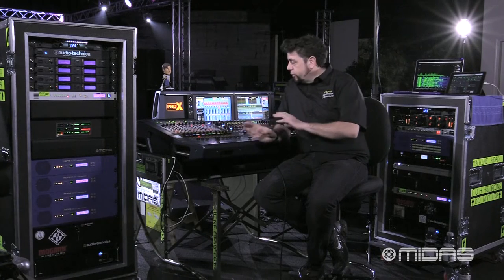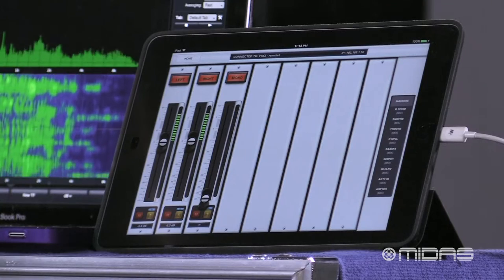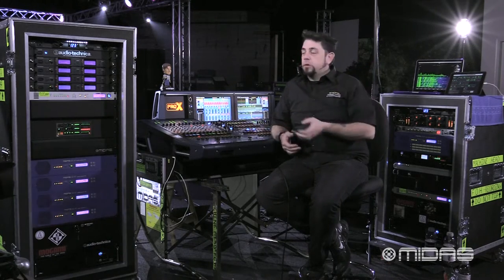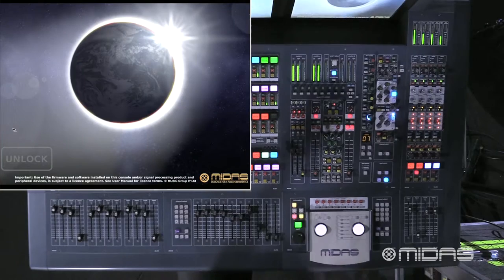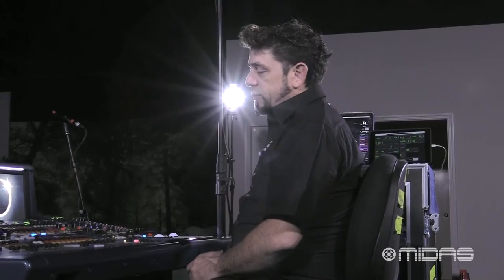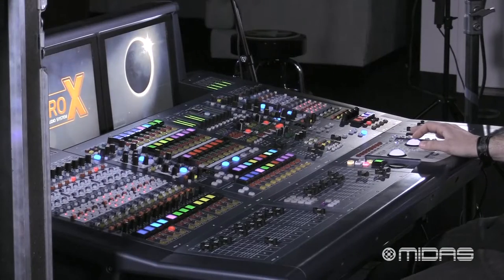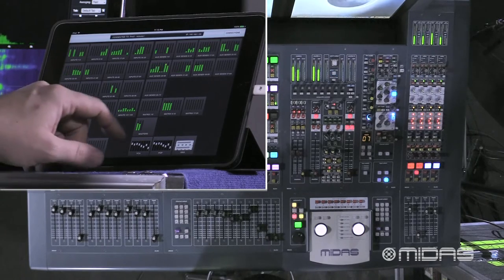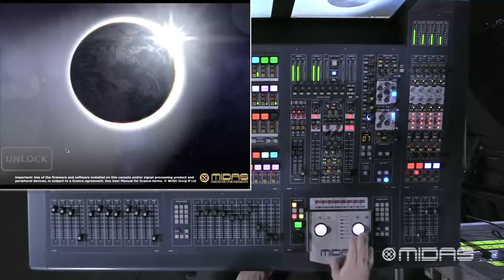Lock Tab - Midas Master Class Series - ProX with Steve Lagudi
In our Midas Master Class Series with Steve Lagudi we take you through an in-depth tour of our Pro Series Digital console. Follow his series of videos for any questions you may have!

For more information on any of our products visit us at midasconsoles.com